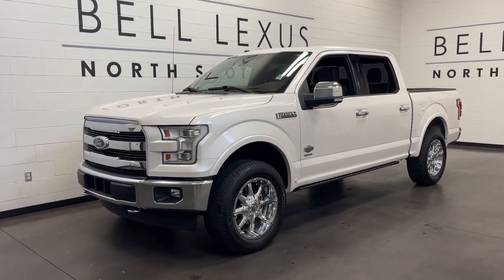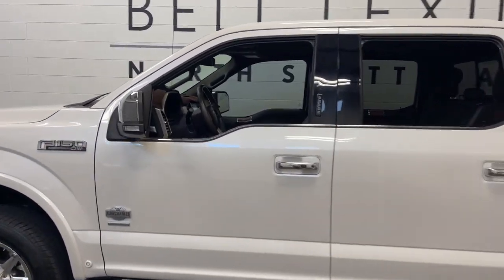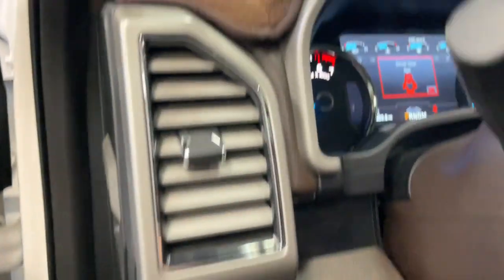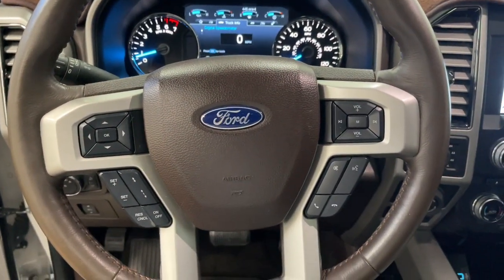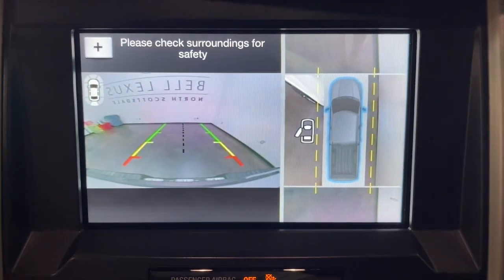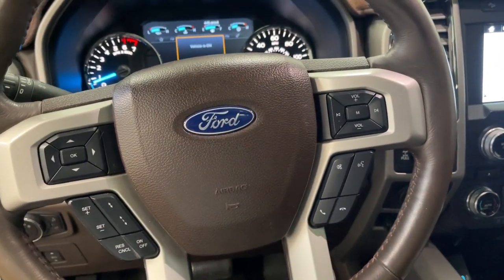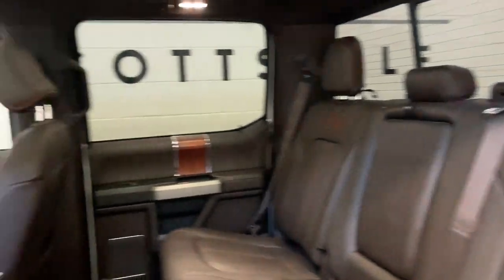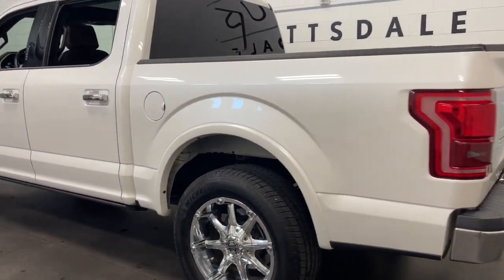2017 Ford F-150 Scottsdale, Phoenix, Tempe, Cave Creek, Fountain Hills, AZ 241621BB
White Platinum Metallic Tri-Coat Used 2017 Ford F-150 King Ranch available in Scottsdale, Arizona at Bell Lexus North Scottsdale. Servicing the Phoenix, Tempe, Cave Creek, Fountain Hills area.

#{MAKE}
#{MODEL}
2017 Ford F-150 King Ranch - Stock#: 241621BB

18555 N. Scottsdale Rd

Recent Arrival!brbr4WD Equipment Group 601A Luxury FX4 Off-Road Package GVWR: 7050 lbs Payload Package King Ranch Chrome Appearance Package King Ranch Monochromatic Paint Package Max Trailer Tow Package Technology Package Trailer Tow Package.brbrWhite Platinum Metallic Tri-Coat 2017 Ford F-150 King Ranch FX4 4X4 4WD 10-Speed Automatic 3.5L V6brbrOdometer is 38837 miles below market average!brbrbr#1 New Vehicle Sales Volume dealer for 7 years in a row. Bell Lexus is a 23 time ELITE OF LEXUS AWARD WINNER...Bell Lexus is also the #1 Lexus dealer in the USA for Service Customer Satisfaction 4 out of the last 6 years. LEXUS JD Power 2020 multiple awards for quality and dependability. LEXUS tops charts for cost of ownership and resale value year after year.brbrAwards:br  * 2017 KBB.com Brand Image Awards   * 2017 KBB.com 10 Most Awarded Brands